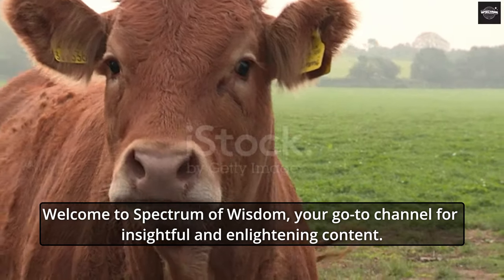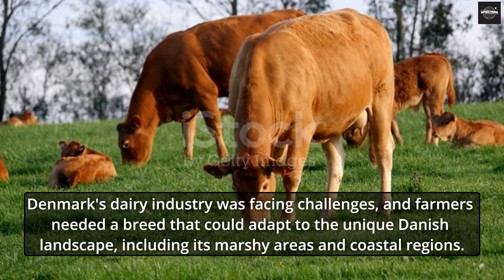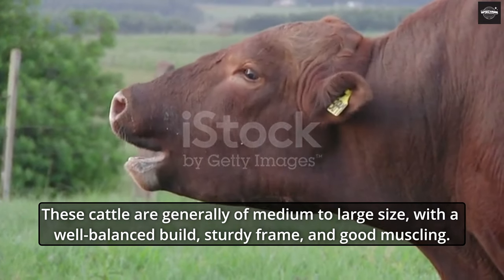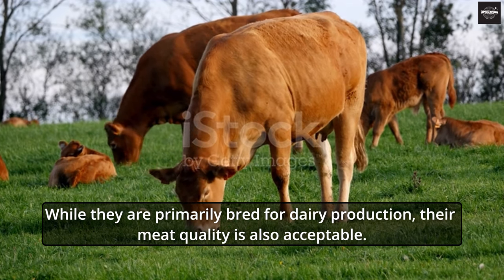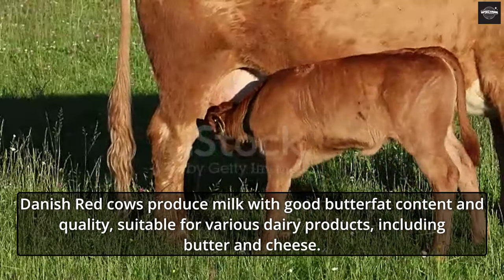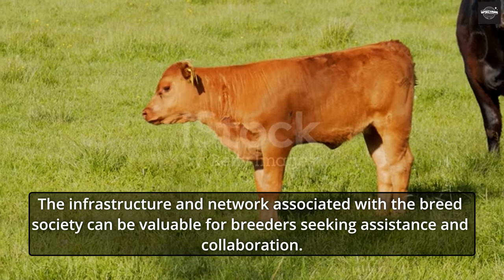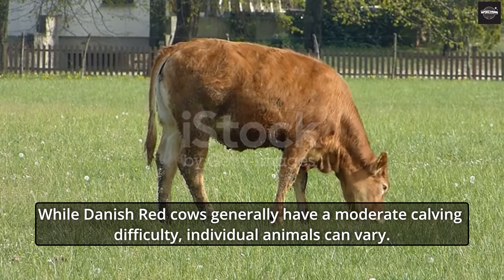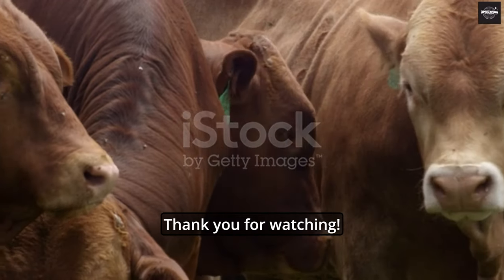Danish red cattle: A Comprehensive Guide for Farmers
Welcome to "Spectrum of Wisdom"! In our latest video, "Danish Red Cattle: A Comprehensive Guide for Farmers", we delve into the world of Danish Red Cattle, one of the most versatile and resilient cattle breeds in the world.

This video provides a thorough guide for farmers interested in raising Danish Red Cattle. We cover everything from the breed's history and characteristics to its care and management. We also share insights on how to optimize milk and meat production, ensuring a profitable and sustainable farming operation.

Whether you're a seasoned farmer looking to diversify your livestock or a beginner interested in sustainable farming practices, this video is a must-watch. Join us as we explore the remarkable world of Danish Red Cattle.